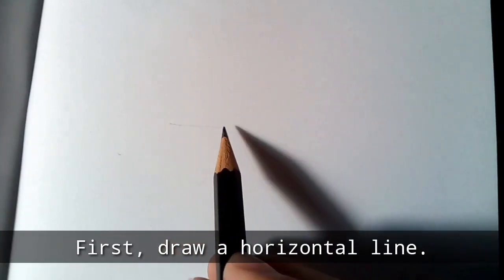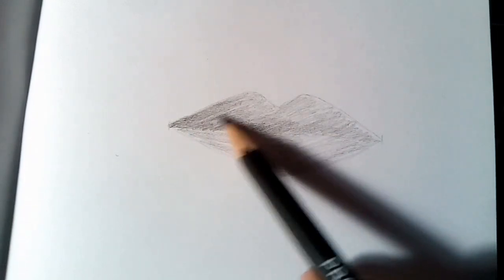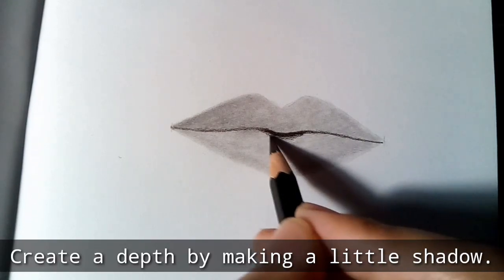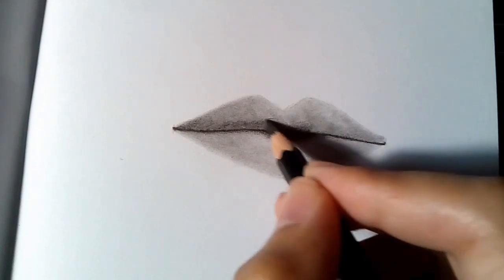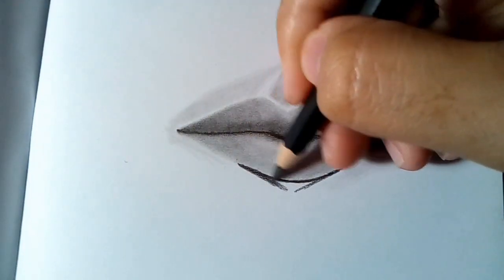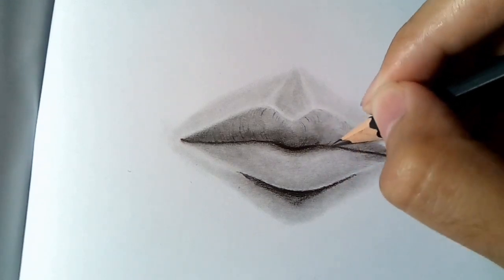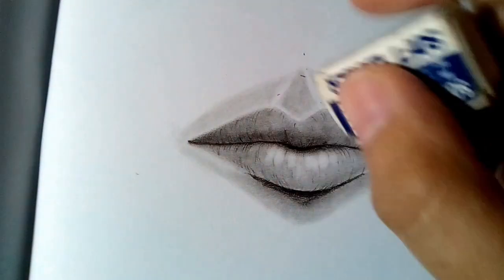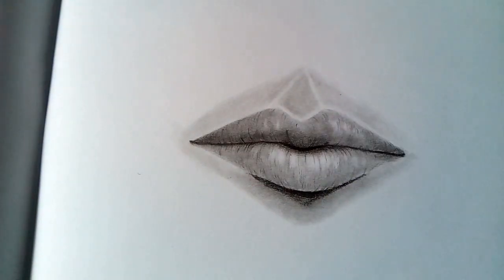HOW TO DRAW LIPS STEP BY STEP | 10 EASY STEPS | TUTORIAL FOR BEGINNERS | GRAPHITE PENCILS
This video is about a tutorial on how to draw lips step by step using graphite pencils for beginners.

If you are interested to have a portrait commission and sponsorships,